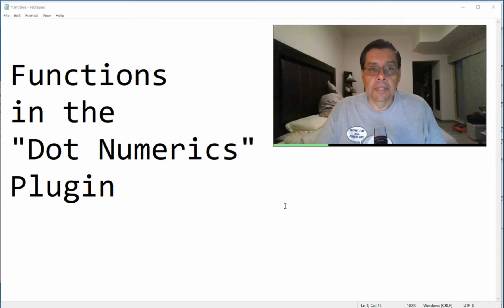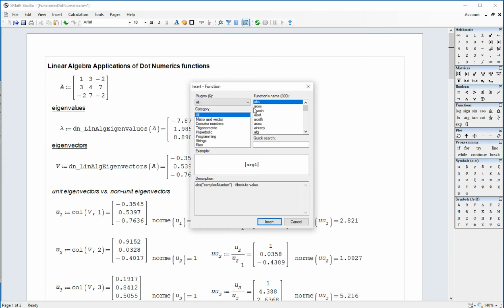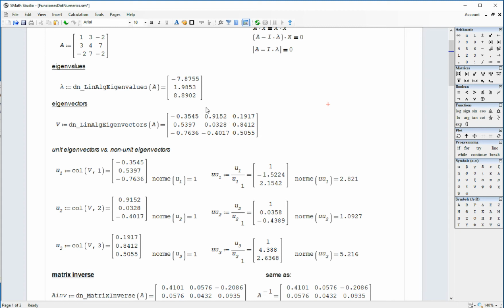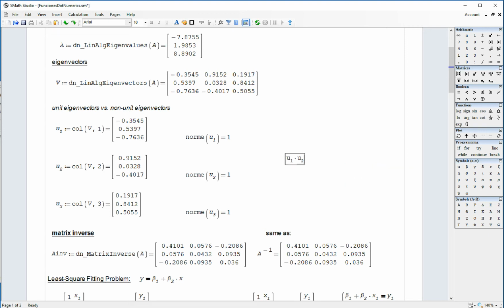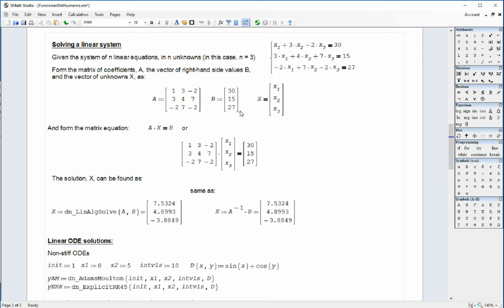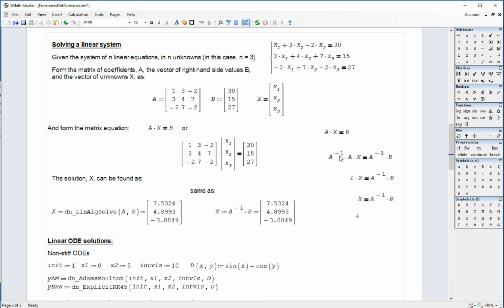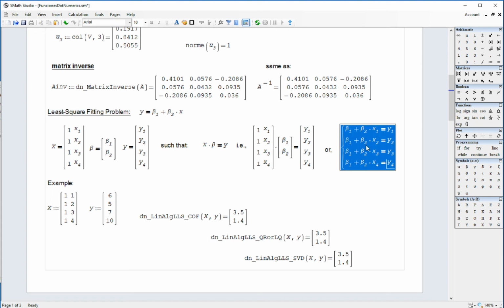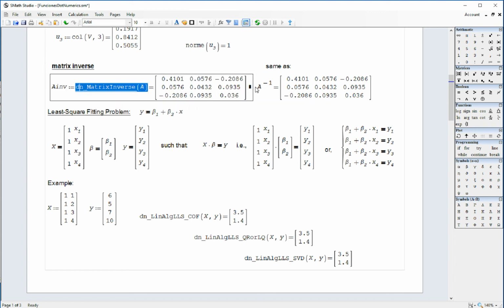8.7 Functions in the "Dot Numerics" plugins - Part 1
This video discusses functions from the "Dot Numerics" plugin used in linear algebra.